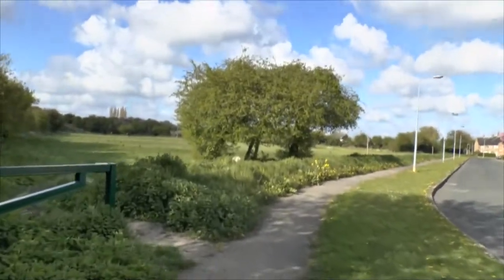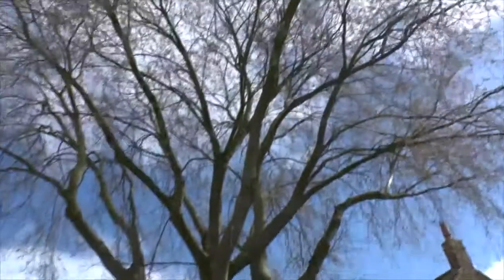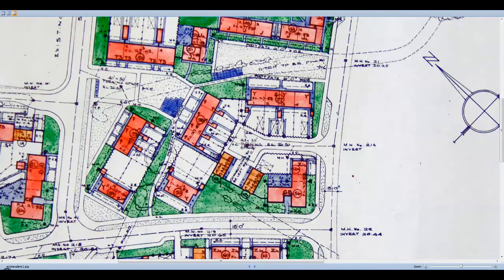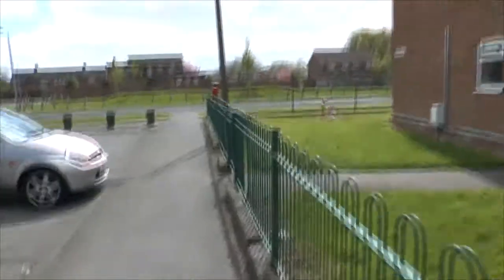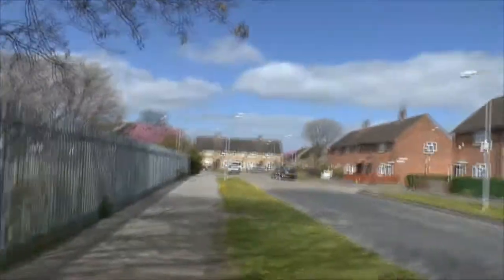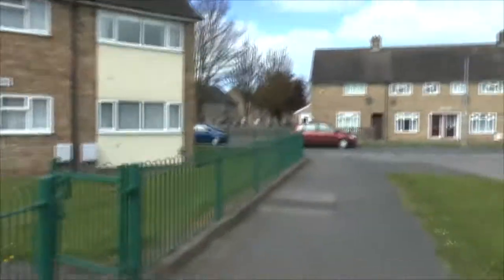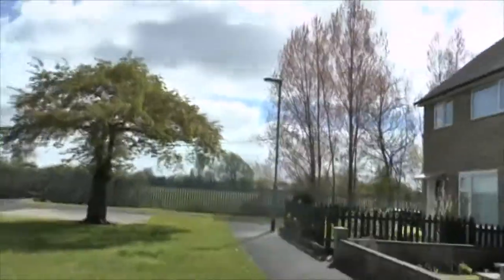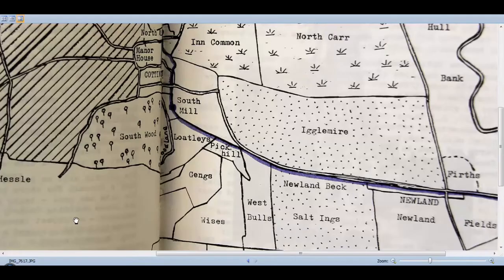West Bulls Farm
Review of an art project for my degree/Myself wandering around Bricknell estate with a camera